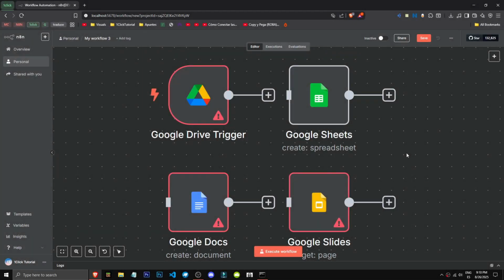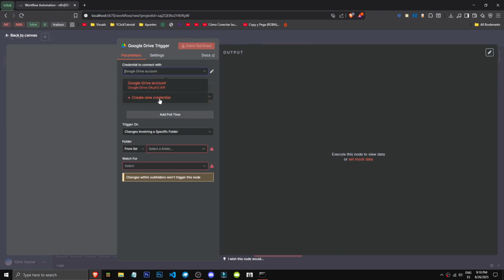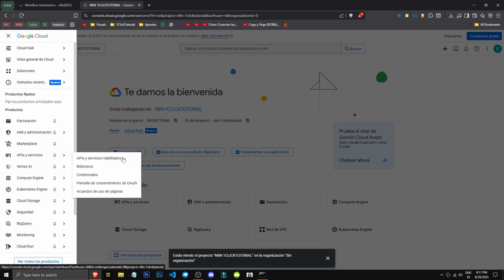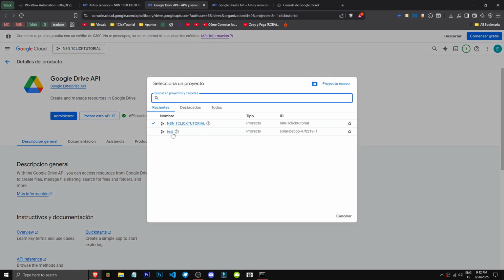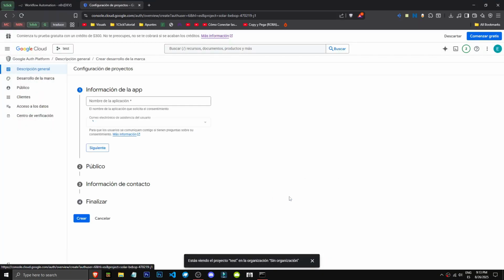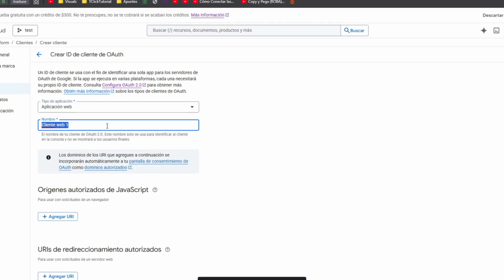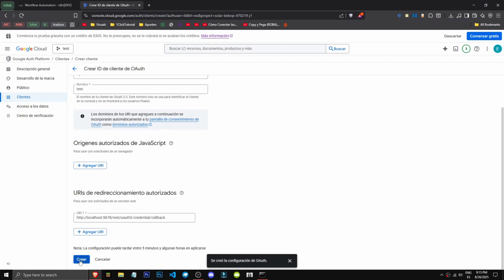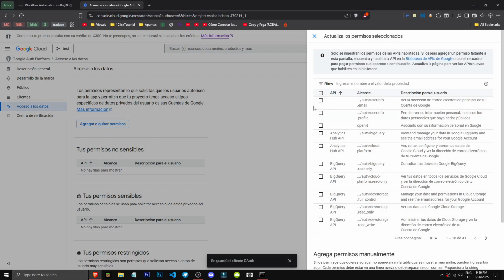HOW TO CONNECT GOOGLE SHEETS TO N8N TO AUTOMATE DATA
Learn how to integrate Google Sheets with N8N to automate data management. From importing and updating spreadsheets to connecting them with Gmail, Docs, or Drive, this step-by-step guide will help you streamline processes and improve productivity.